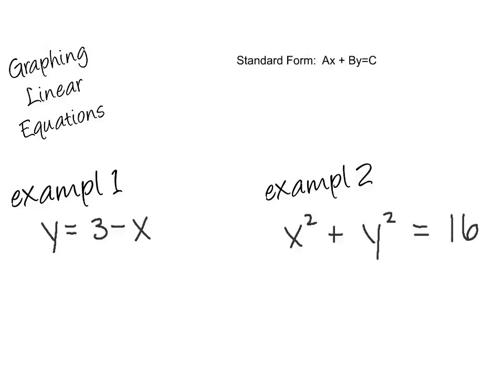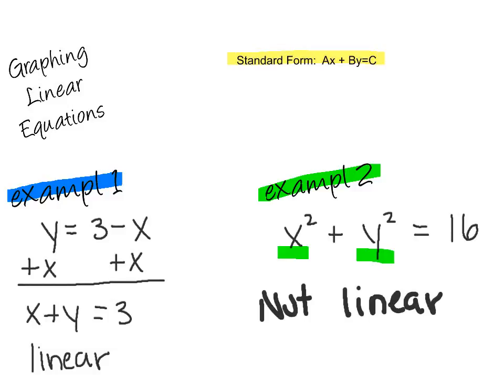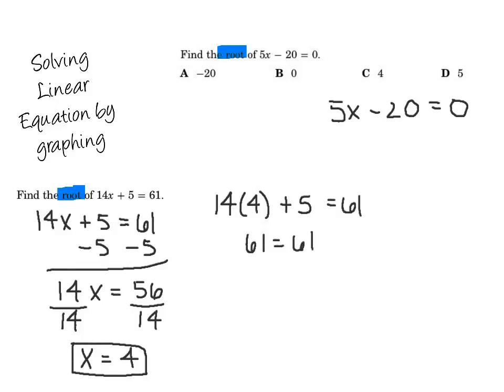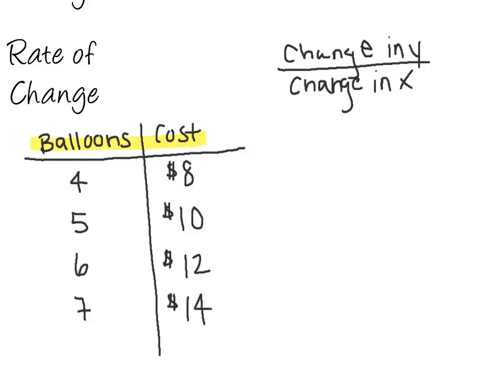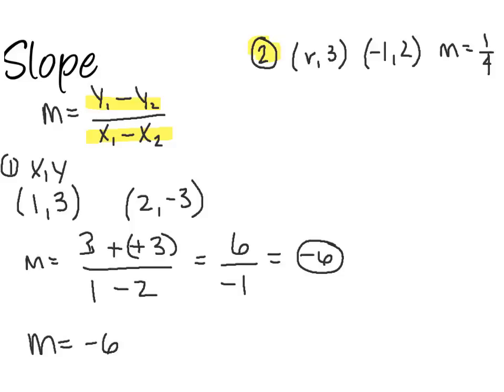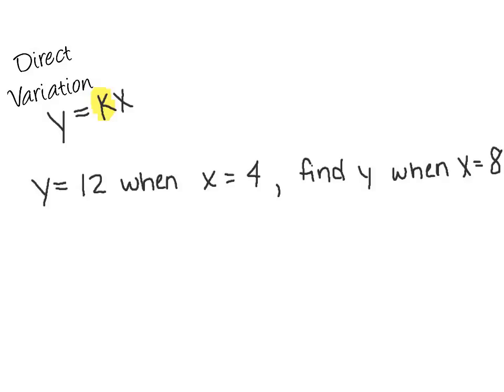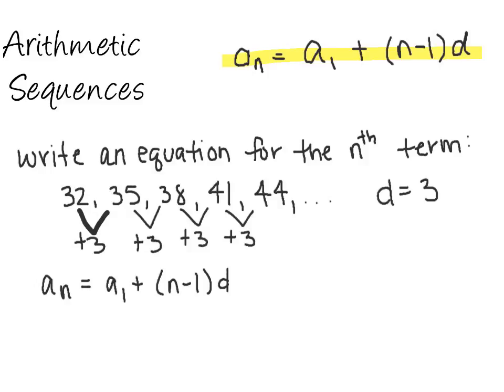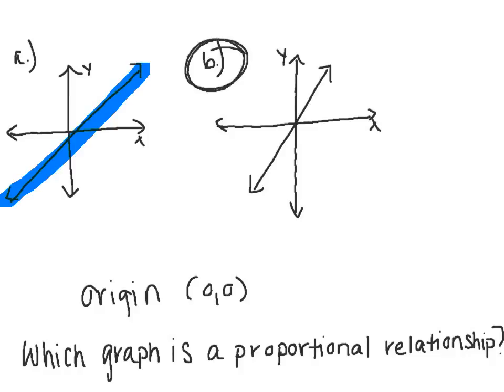Chapter 3 review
Use the video to review chapter three and find the mistake